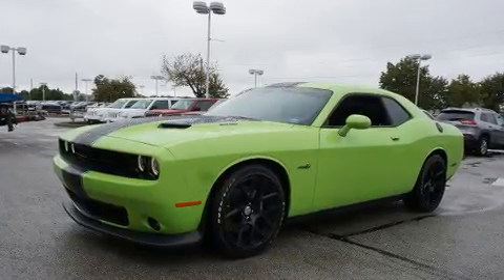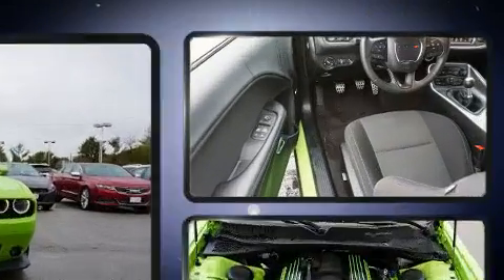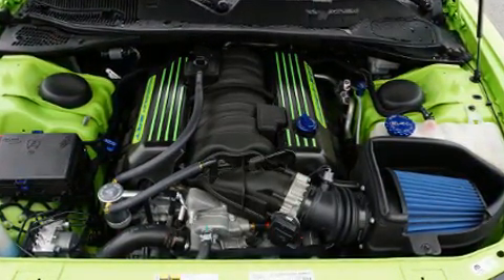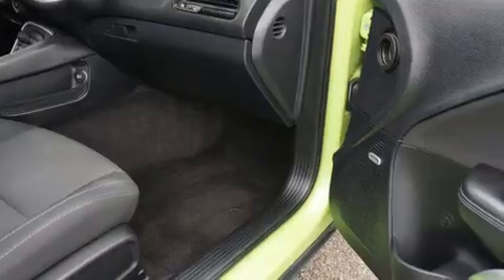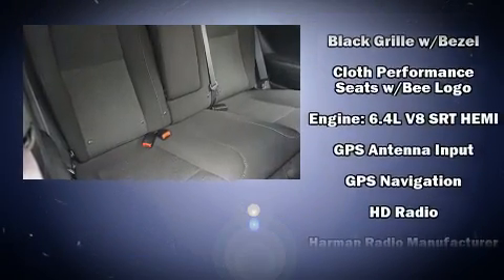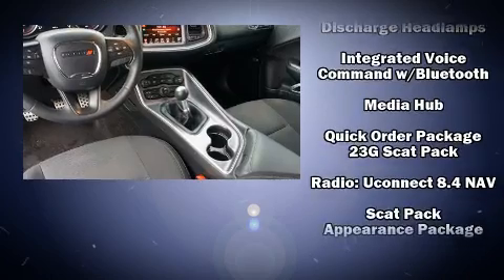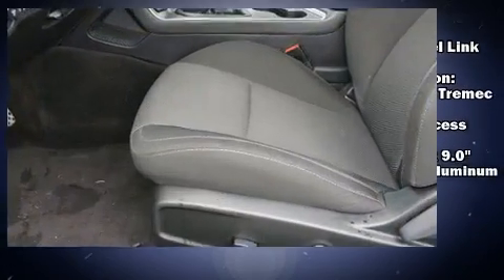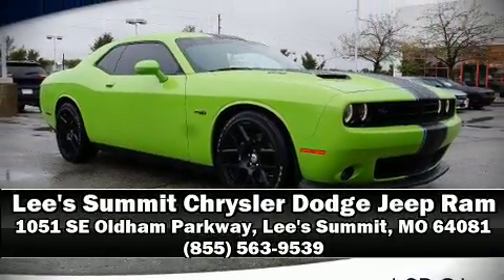2015 Dodge Challenger R/T Scat Pack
You can expect a lot from the 2015 Dodge Challenger. With less than 20,000 miles on the odometer, this vehicle glistens in the crowded performance coupe segment! Dodge made sure to keep road-handling and sportiness at the top of it's priority list. It features a standard transmission, rear-wheel drive, and a powerful 8 cylinder engine. Dodge prioritized practicality, efficiency, and style by including: 1-touch window functionality, a tachometer, voice activated navigation, an automatic dimming rear-view mirror, cruise control, an overhead console, and more. With high intensity discharge headlights illuminating your path, you'll always appreciate maximum visibility. Dodge also prioritized safety and security with features such as: dual front impact airbags, head curtain airbags, traction control, anti-whiplash front head restraints, a security system, an emergency communication system, and 4 wheel disc brakes with ABS. Brake assist technology provides extra pressure when applying the brakes. We know that you have high expectations, and we enjoy the challenge of meeting and exceeding them! Please don't hesitate to give us a call.